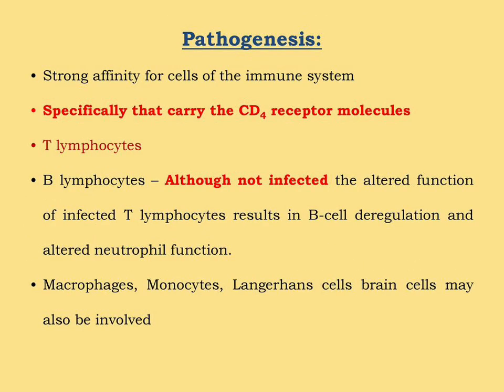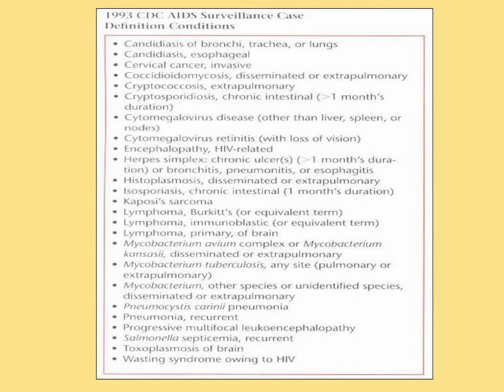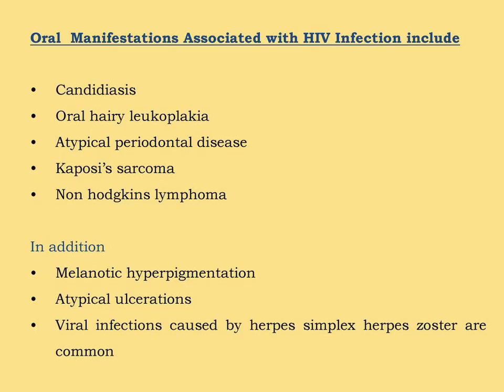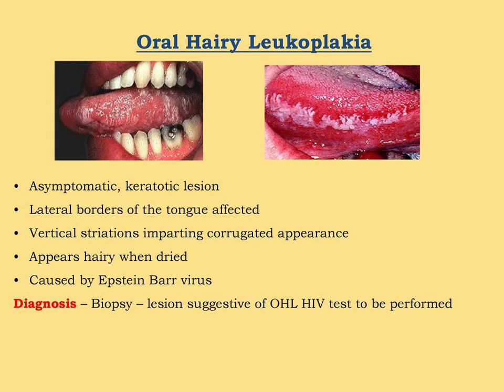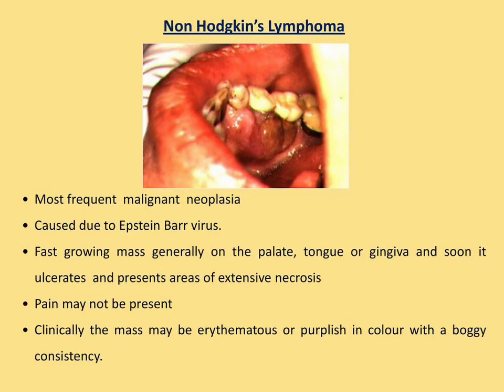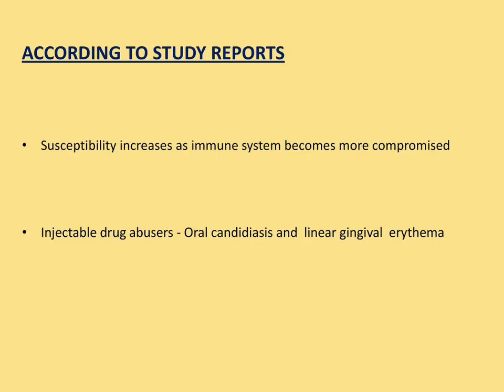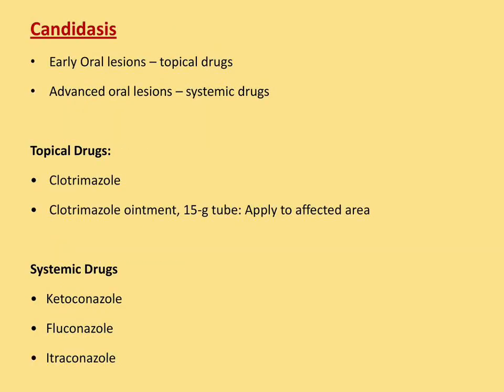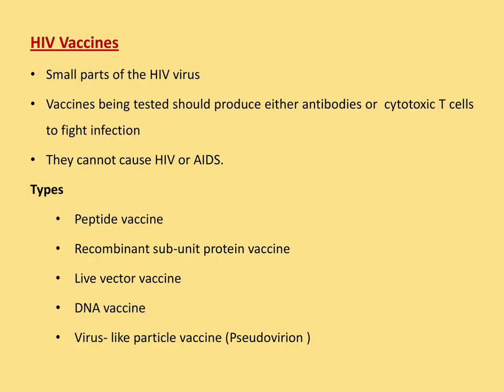HIV VIDEO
In this video, we explore the impact of HIV/AIDS on periodontal health. HIV affects the immune system, making individuals more prone to various oral and periodontal diseases. As dental professionals, it is crucial to understand the clinical features, diagnosis, and management of HIV-associated periodontal conditions.